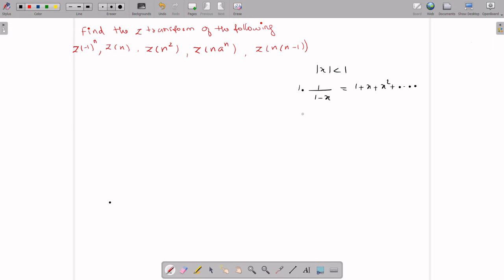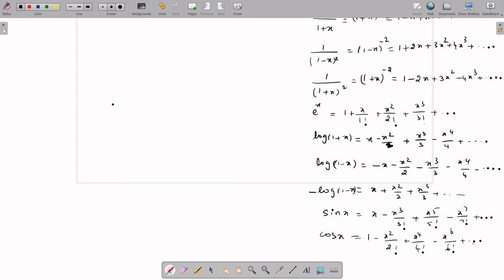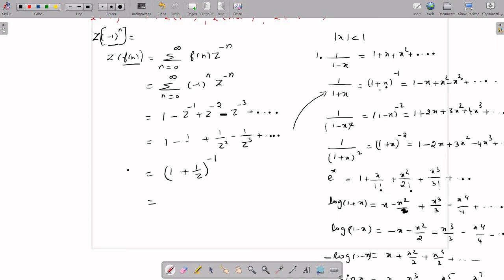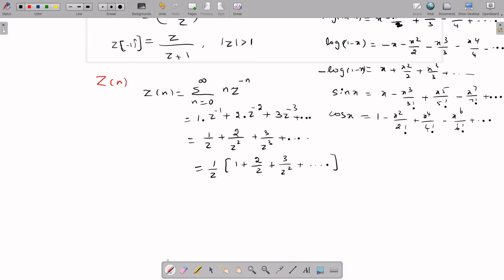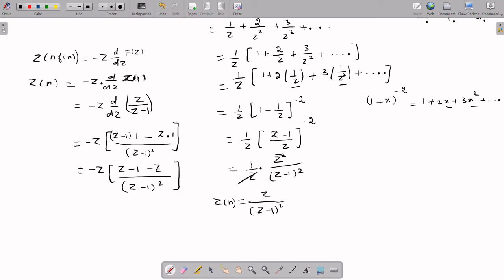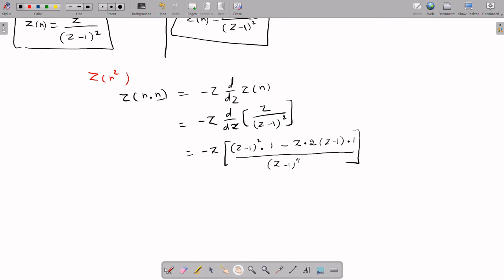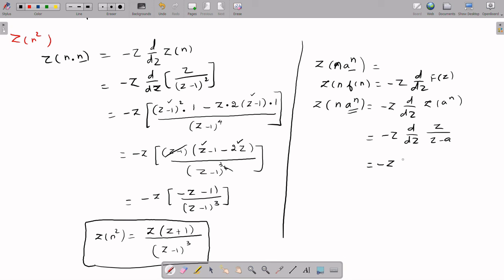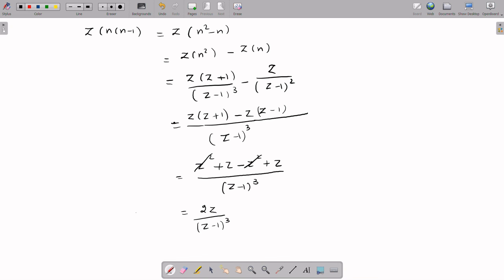Z transform Lecture 5 problems set 1|problems using properties| AlphaNumericTricks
This video is about problems under z transform using properties of z transform.